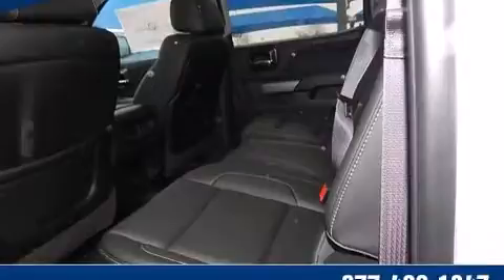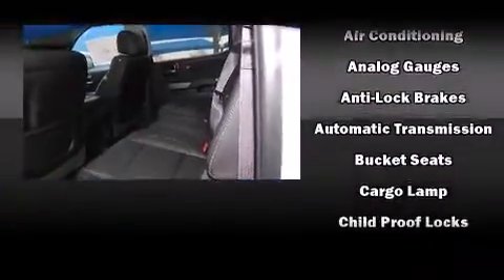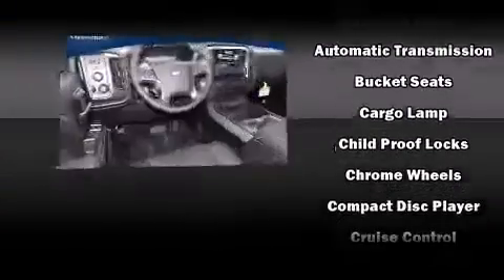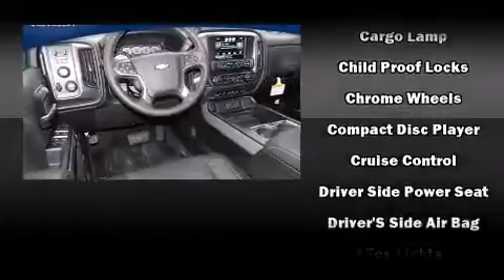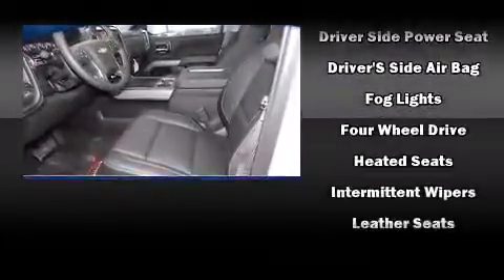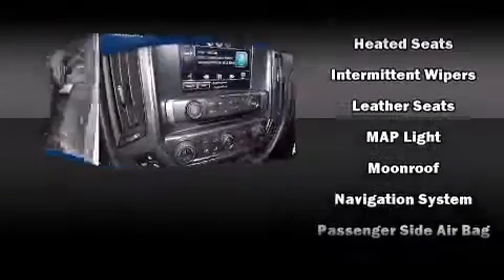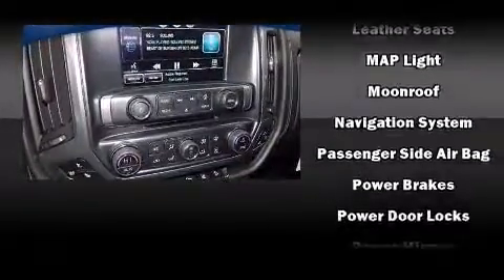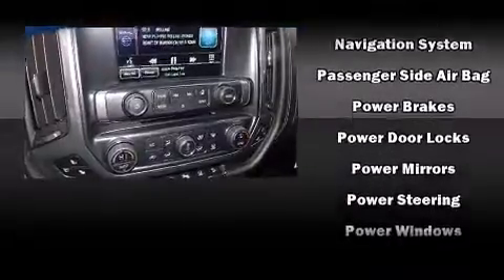2014 Chevrolet Silverado 1500 LTZ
Smicklas Chevrolet
8900 Northwest Expressway

The 2014 Chevrolet Silverado 1500. Smooth gearshifts are achieved thanks to the powerful 8 cylinder engine, and for added security, dynamic Stability Control supplements the drivetrain. Four wheel drive allows you to go places you've only imagined. It includes power seats, delay-off headlights, a built-in garage door transmitter, a rear step bumper, heated seats, an overhead console, a trailer hitch, and 1-touch window functionality. Features such as automatic climate control and leather upholstery prove that economical transportation does not need to be sparsely equipped. Side curtain airbags deploy in extreme circumstances, shielding you and your passengers from collision forces. Our aim is to provide our customers with the best prices and service at all times. Stop by our dealership or give us a call for more information.